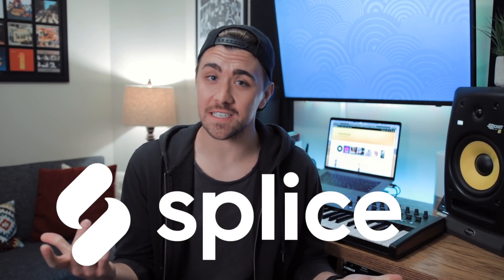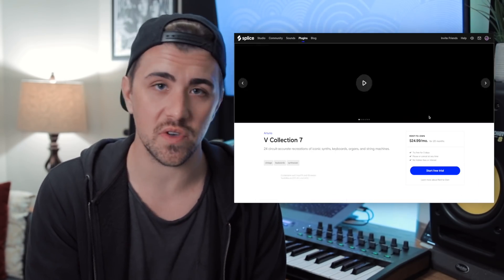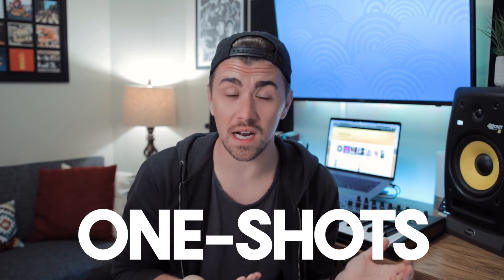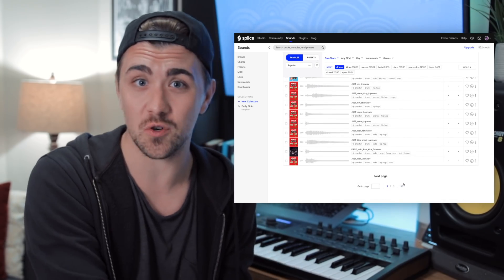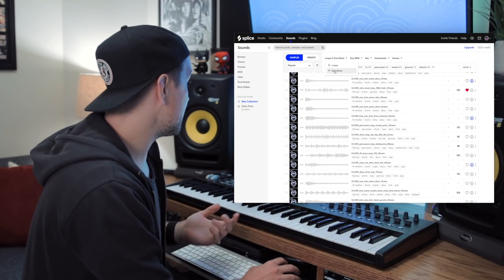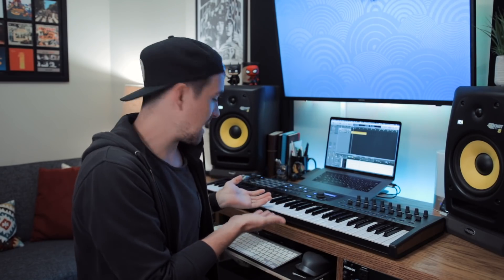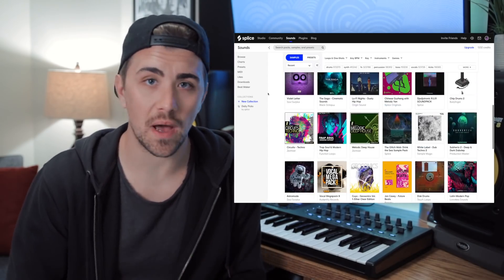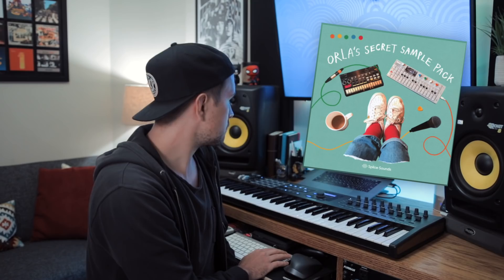I used Splice for 1 Year and here's what I think...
Hey friends- I've got 3 main points or ideas to share with you as it relates to splice. Each come from my personal experience with the platform and will hopefully give you a better understanding of some different ways to use splice. Enjoy the video!